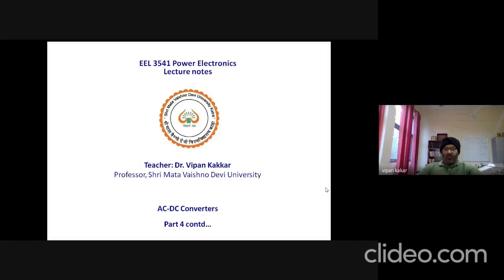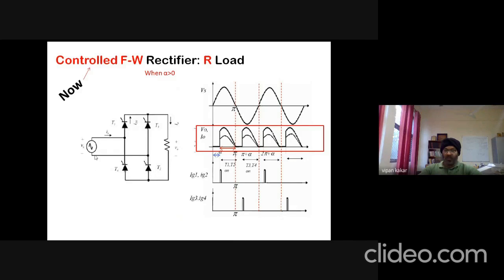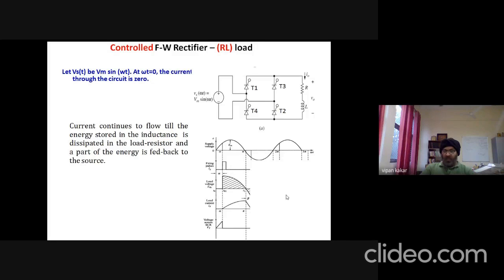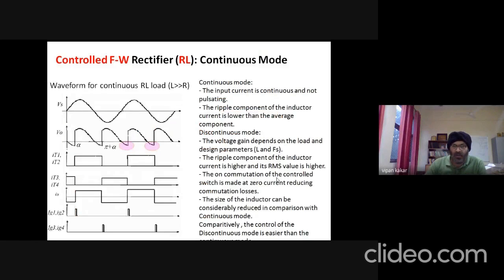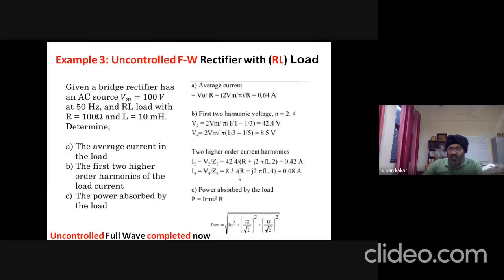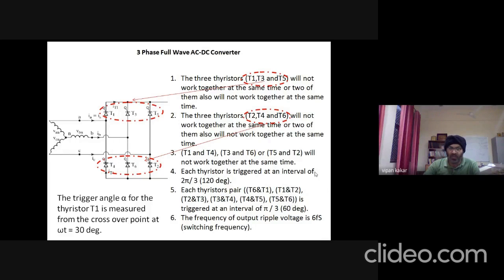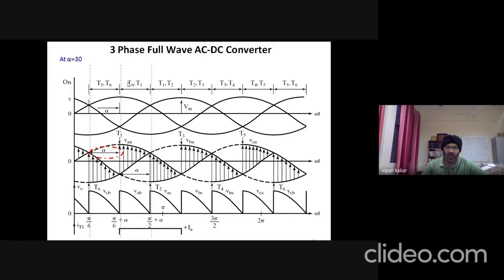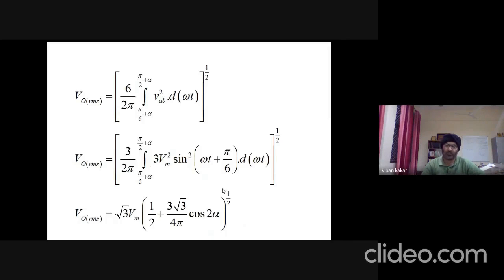Part 4b (Un)Controlled Fullwave AC-DC converter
Vipan Kakkar